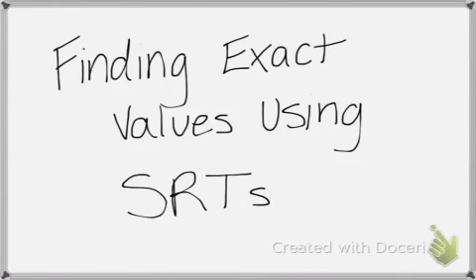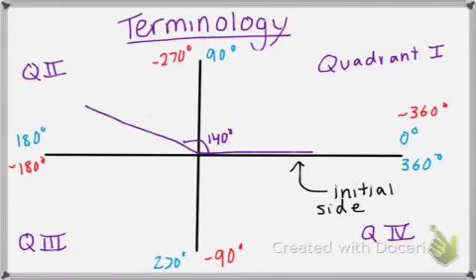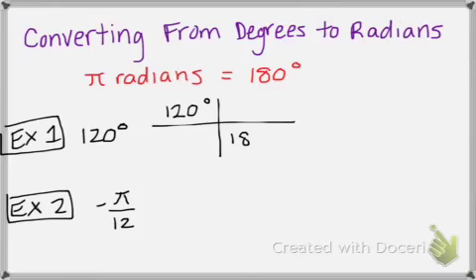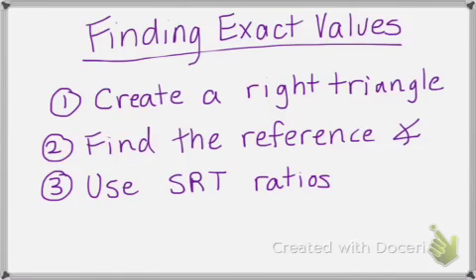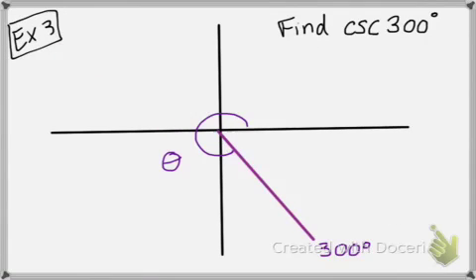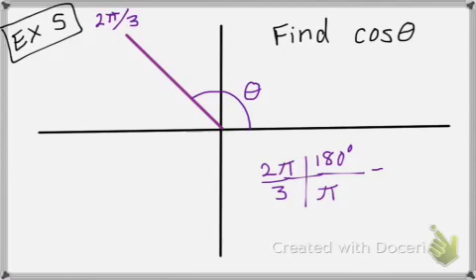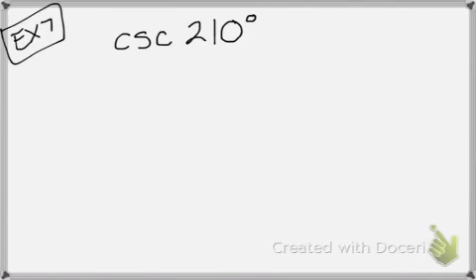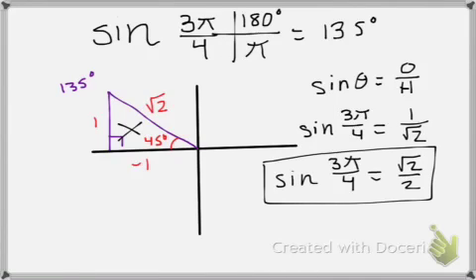Finding Exact Values Using Special Right Triangles